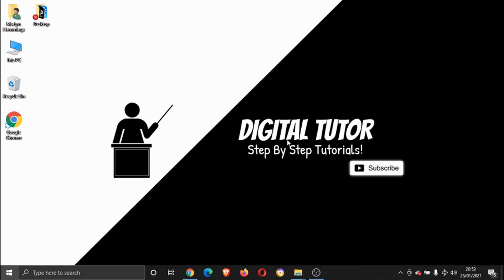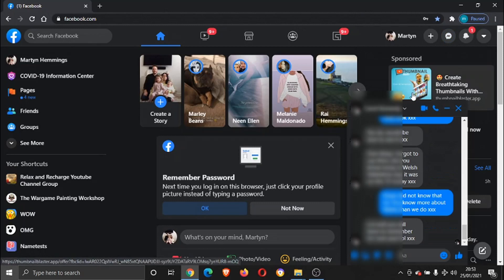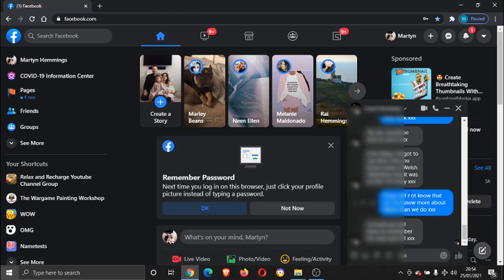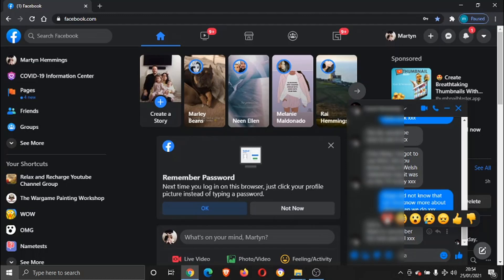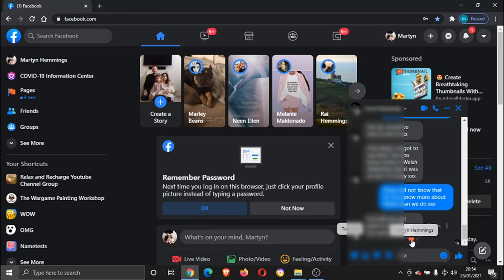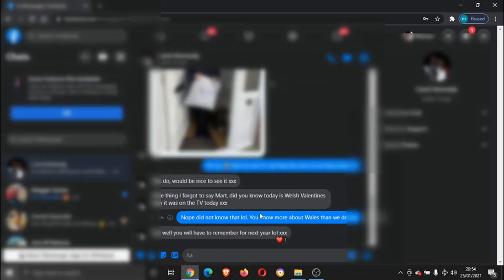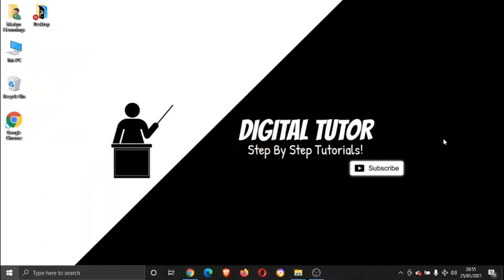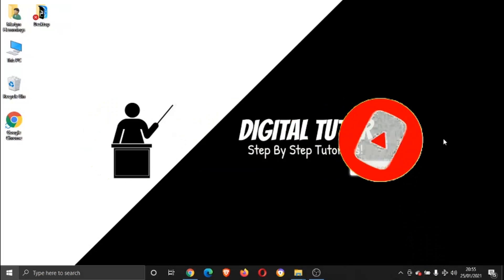How To Add Reactions To Facebook Messenger | How To Change Messenger Reaction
In this video I will show you how to add reactions to facebook messenger.

It is easy to learn how to add reactions to facebook messenger but can be tricky to find if you are new to facebook but in this tutorial you will learn step by step how to add reactions to facebook messenger.

how to add reaction to message is explained clearly in this video so just hit play and you will learn how to add reactions to facebook messenger. After watching the video the whole way through you will know how to add reactions to facebook messenger.

A lot of people are looking for ways on how to add reactions to facebook messenger and this is an easy to follow video on how to add reactions to facebook messenger

So if you are looking for a step by step tutorial on how to add reactions to facebook messenger you have come to the right place.

Video Transcript:
hey guys what's happening it's the
digital tutor here with another
step-by-step tutorial
and in today's video i'm just going to
be showing you how you can add reactions
to your facebook messenger messages on
your desktop pc or laptop so first of
go ahead and open up your browser your
internet
and come across and log into your
and then you wanna go ahead and open up
the conversation that you want to add
reactions to
so you've got a long list of um
your messages um in fact what i'm going
to do is go ahead and open this
i'll show you two ways so you can do it
on on here on the
short view messenger and what you need
to do is come across to the message that
you want to put a reaction on
and next to it you'll see a smiley face
here and if you hover if it says react
click your left mouse button
and you've got the choice of seven
different
kind of emoji smiley faces there's a
heart a thumbs up in a thumbs down
and all you've got to do is pick the one
you want to react with
give that a click and boom
that's how you react and if you hover
over you can see who
reacted so obviously in this case it was
me
uh and that's how you do it in the short
view
if you're in your actual messengers in
the big
big one here it's the exact same process
so uh you'll see it besides the smiley
face here
give that a click and there's your
reactions again to choose from
you just go ahead click one and that
will put the reaction on
so i hope you found this video helpful
if you did like this video
channel as i do upload daily tutorials
tips tricks and all sorts of how to's on
on the video
for watching